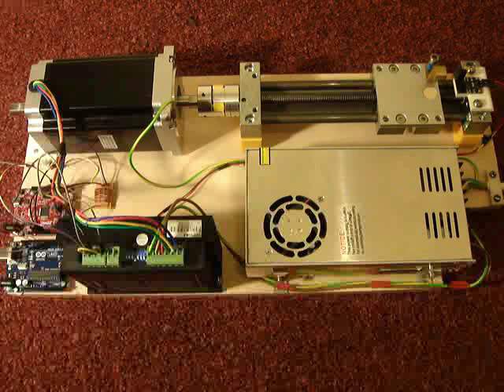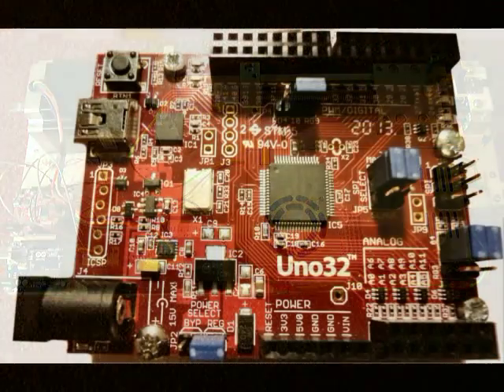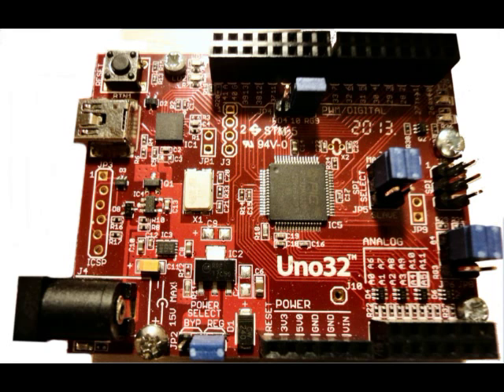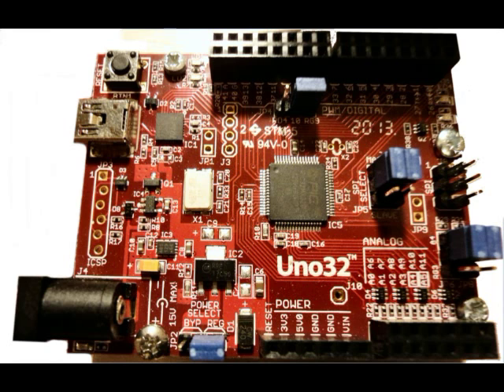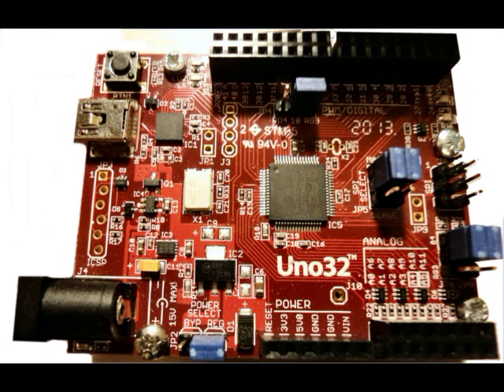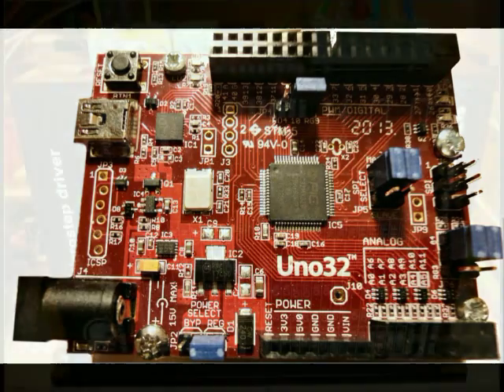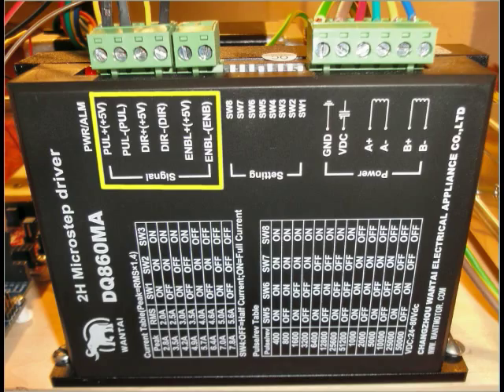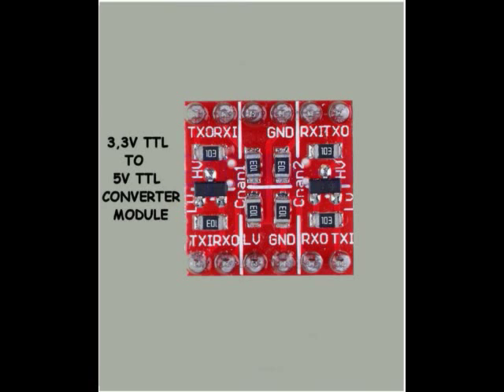Driving a Nema 34 Stepper Motor with ChipKit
Driving a Large Stepper Motor with ChipKit Uno32 board & Microstepper driver. Showing motor running at 20000 steps per second. Please see 1st video: Driving a Nema 34 stepper motor with Arduino Part 1